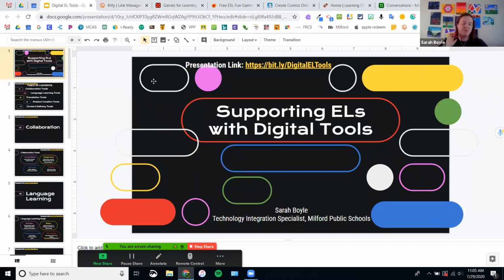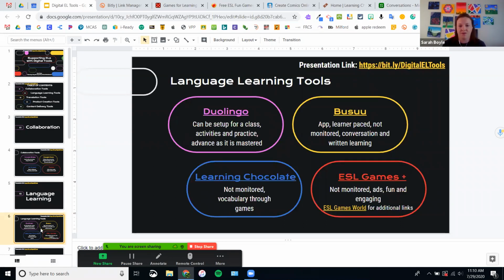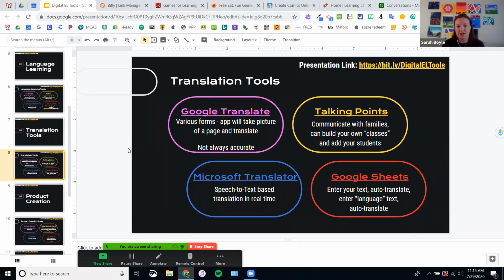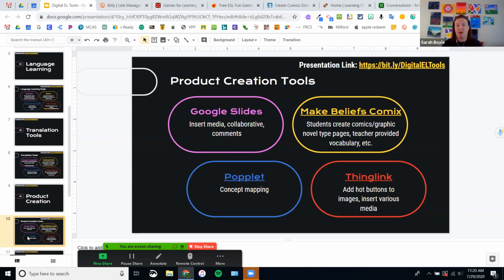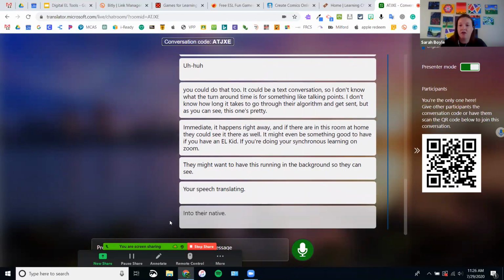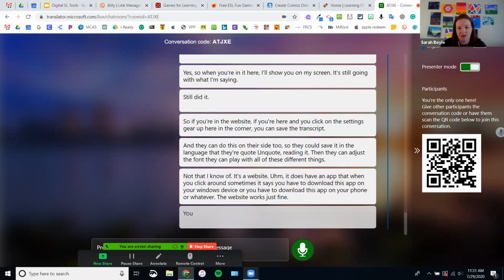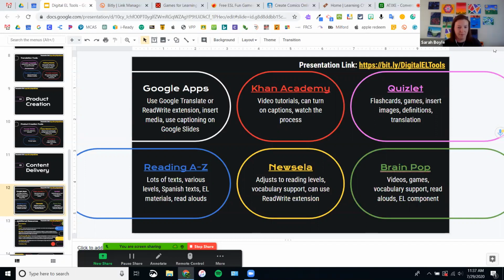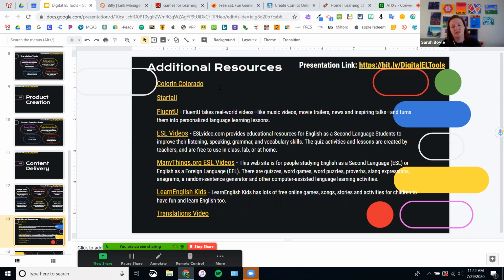Supporting EL Students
Learn how to use the district supported digital tools and other free platforms  to support and engage your EL students.  We will discuss modifying assignments as well as tools both teachers and students can use to support all students, but specifically ELs..